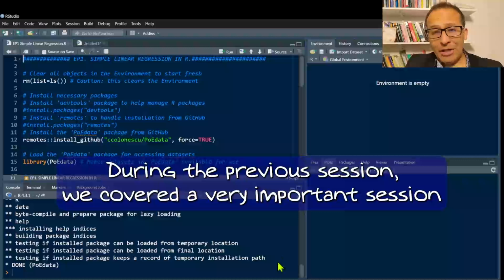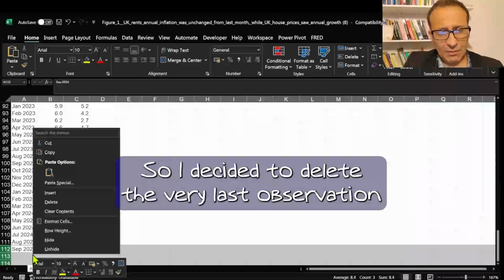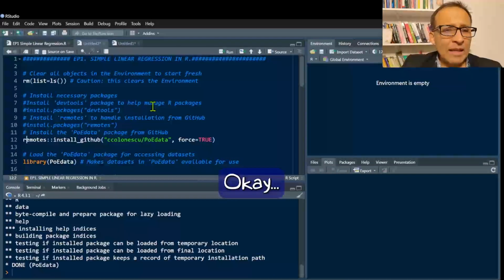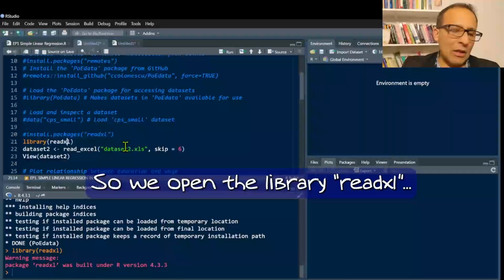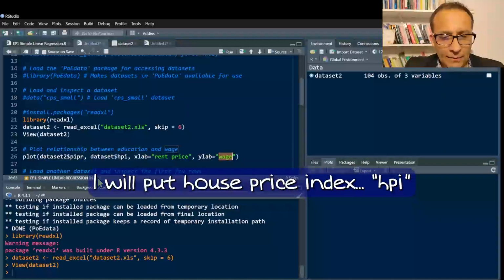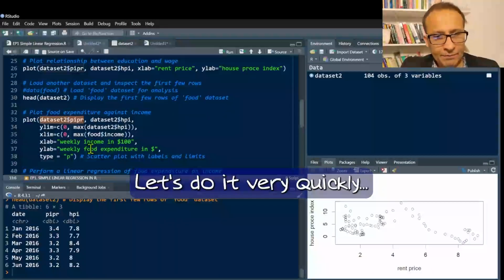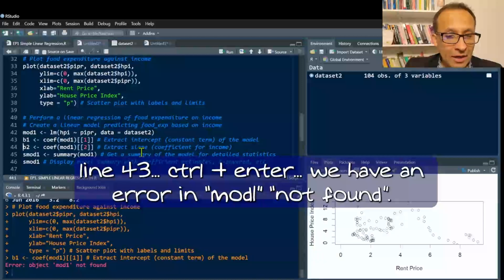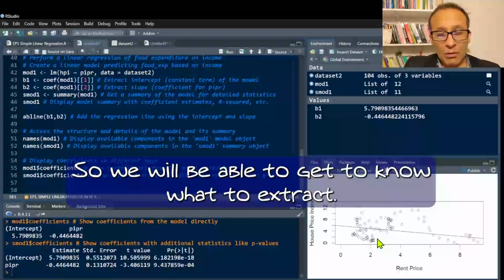🎥 EP2 Linear Regression Example: UK 👑 Rent & House Price Index / R RStudio 📊 Beginners 🐣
In this video, we dive into the basics of linear regression analysis using R! 🖥️ Starting with a dataset from the Office for National Statistics (ONS), we analyze the relationship between the Rent Price Index (PIPR) 🏠 and the House Price Index (HPI) 📉 to explore how changes in rent prices may impact housing prices. I’ll guide you step-by-step as we:

🛠️ Set up the environment and install essential R packages
📂 Load and explore datasets for analysis
📊 Create and interpret linear regression models
🖼️ Visualize results with scatter plots and a fitted regression line